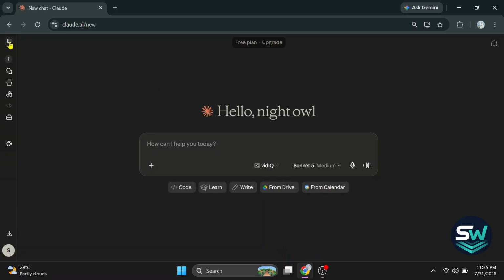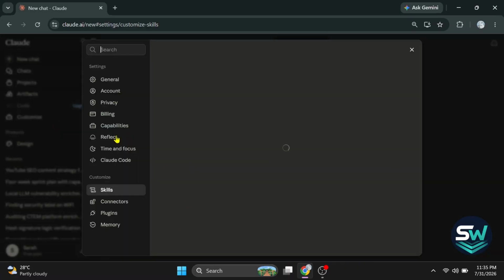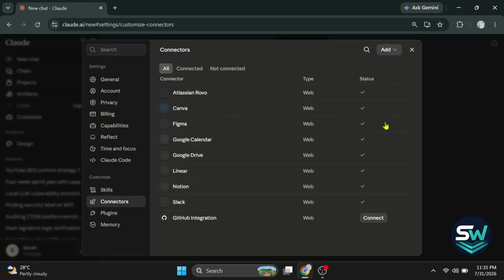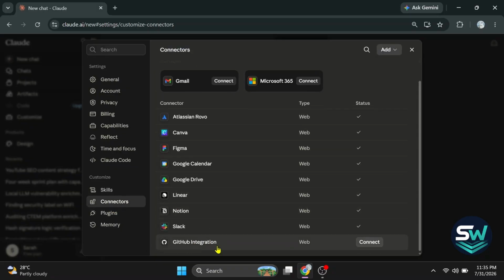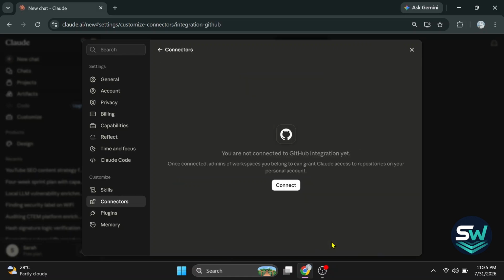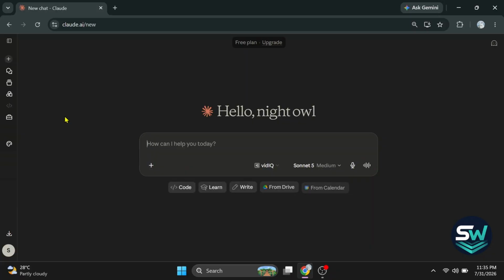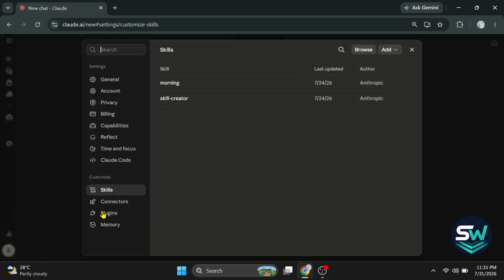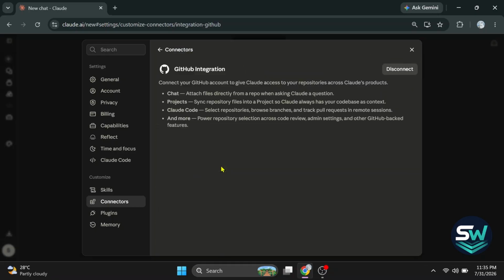How To Connect Claude Code To GitHub (Complete Guide)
How to connect Claude Code to GitHub and manage your coding projects with an integrated development workflow. Learn how to connect Claude Code with GitHub, authenticate your account, configure repository access, clone or work with repositories, and manage code changes effectively. This video also covers authentication errors, repository access issues, connection problems, and troubleshooting tips.